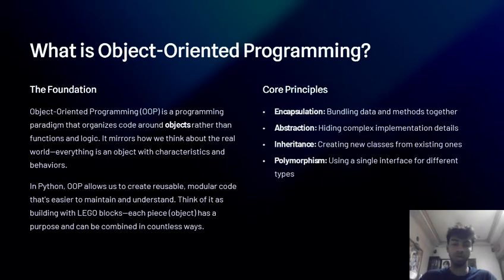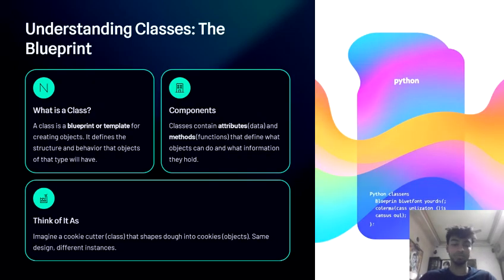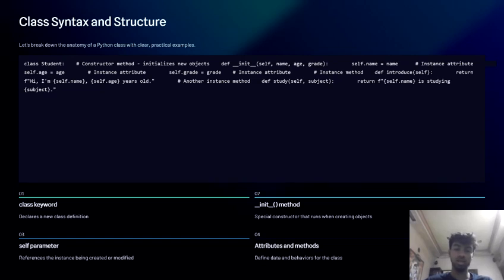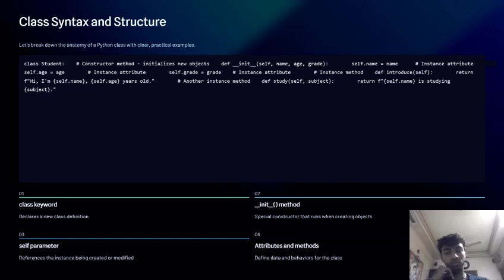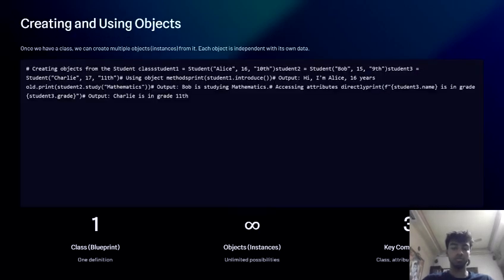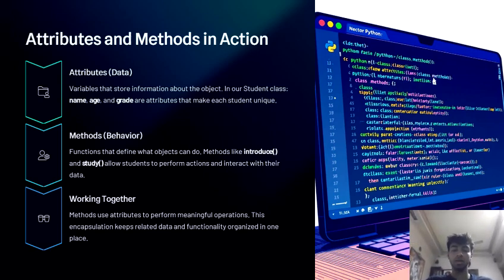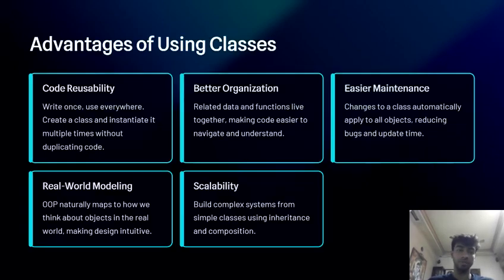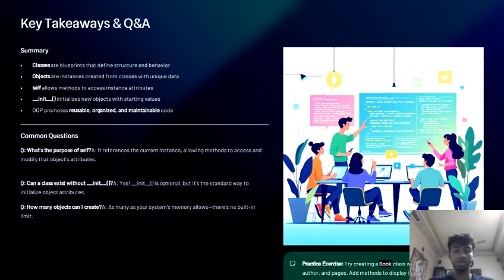30 October 2025